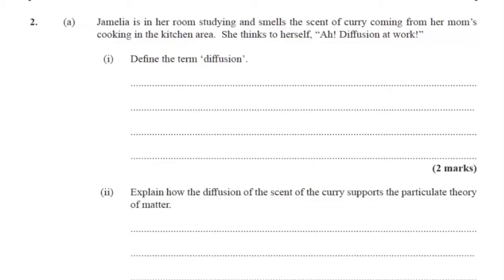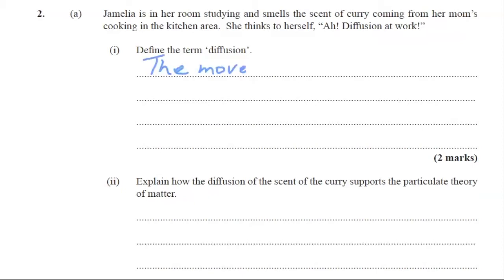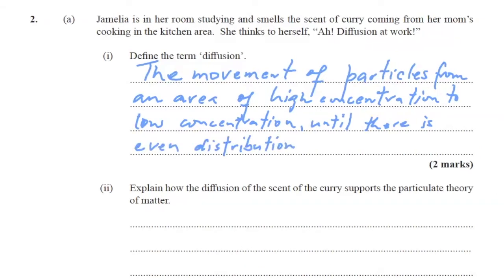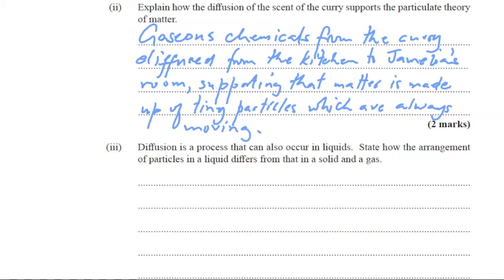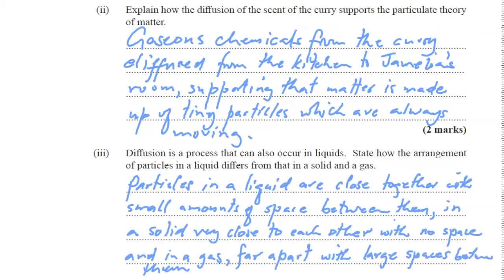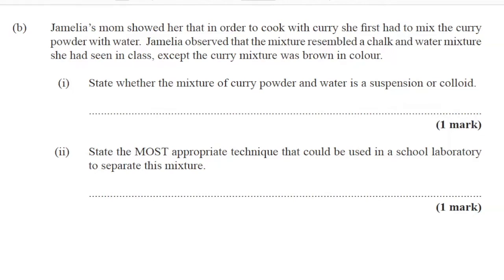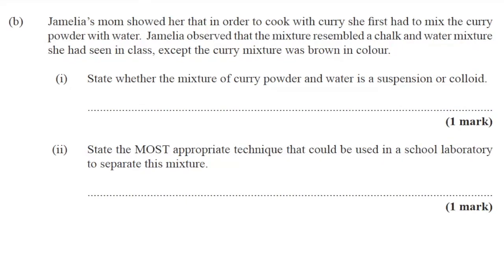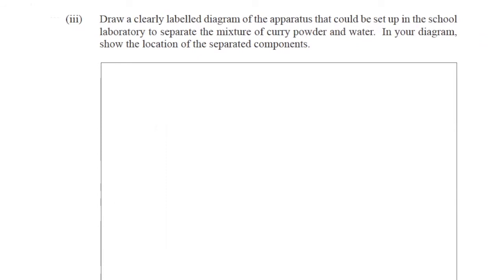CSEC Chemistry Solutions January 2019 # 2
Do you mix your curry powder with water when cooking? (States of Matter and Separation techniques)- A detailed work through with tips to ensure you maximise your understanding and your score.